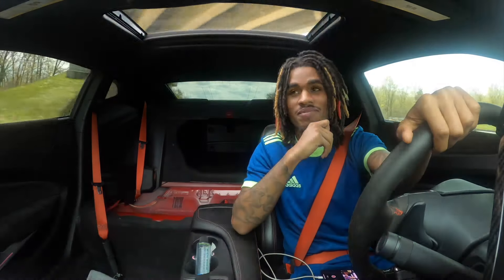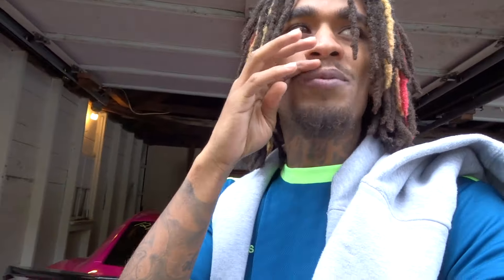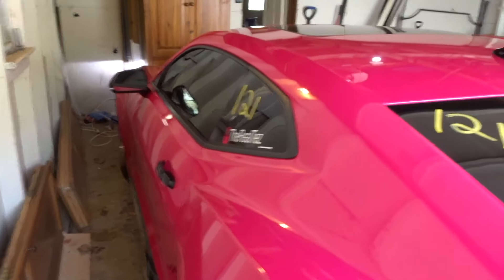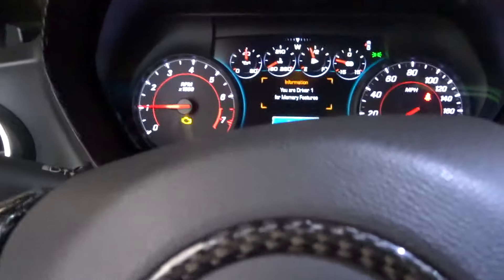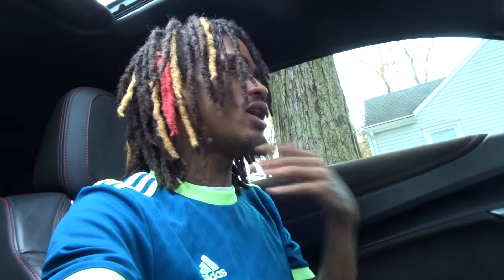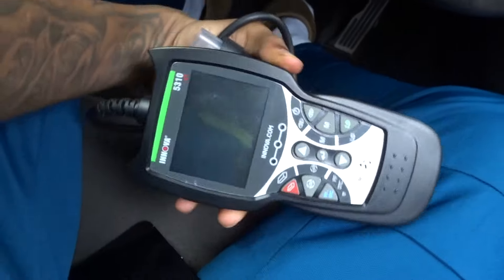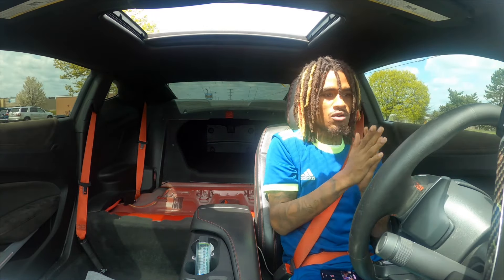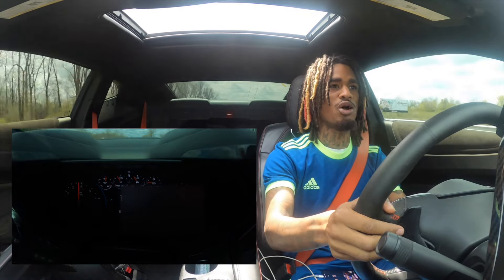ALMOST HAD TO PULL THE MOTOR ON MY CAMARO ZL1